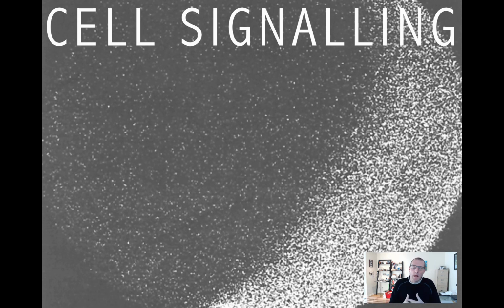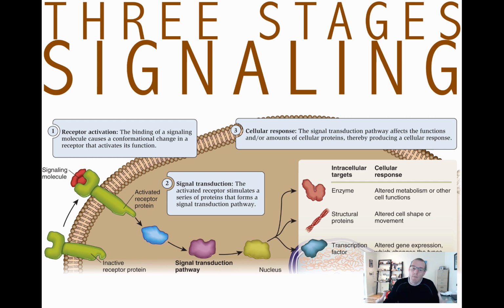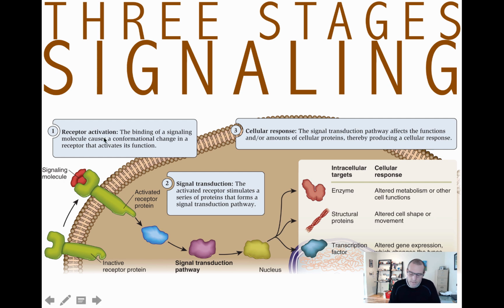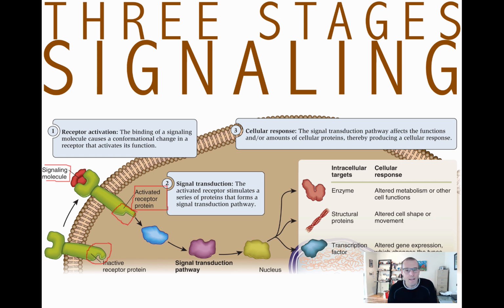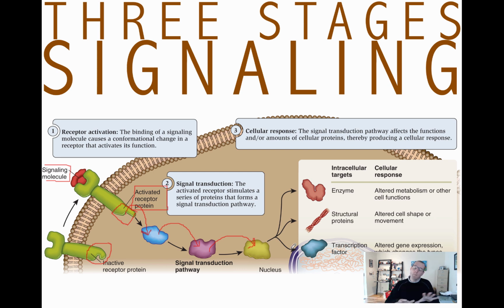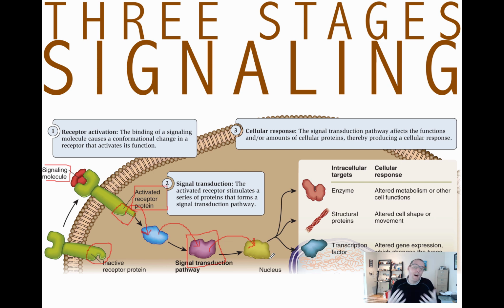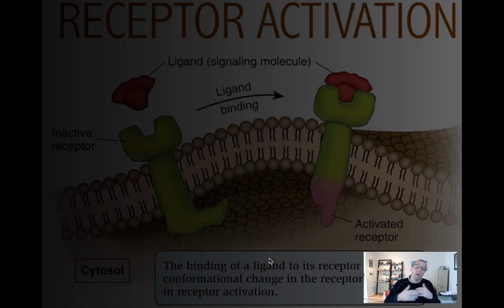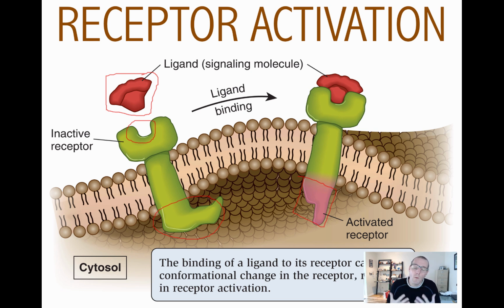OGb1 Week 11 P3